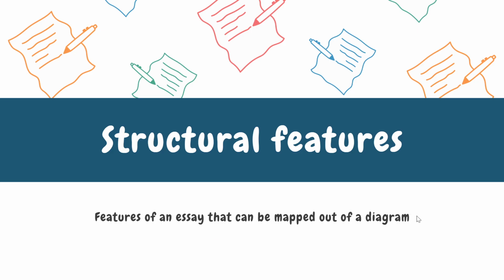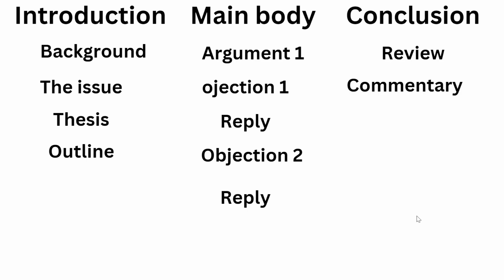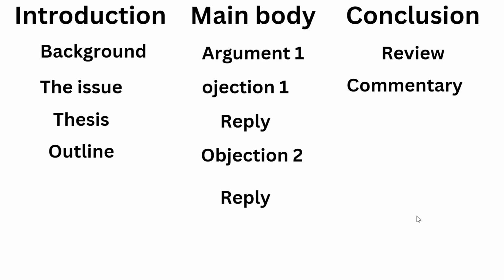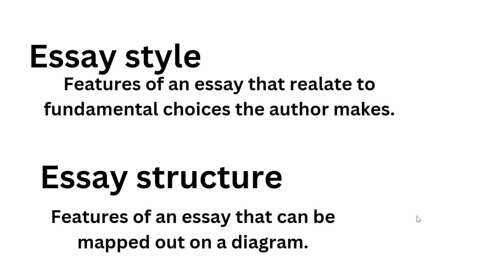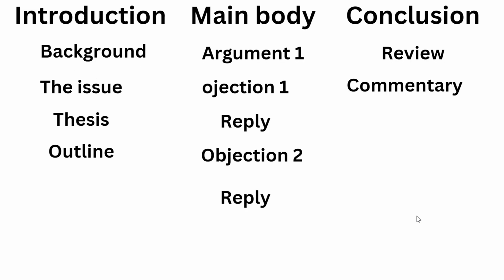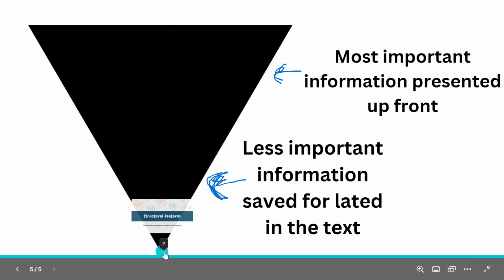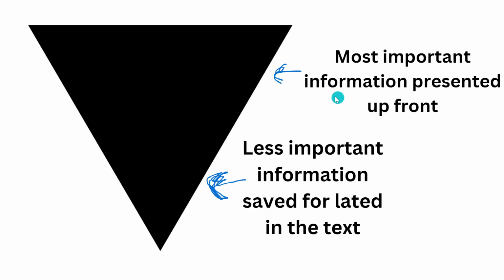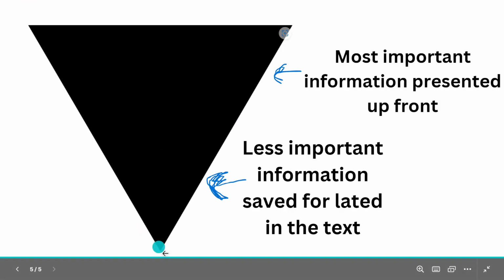How structure and style are related